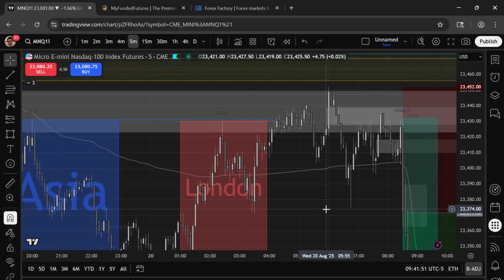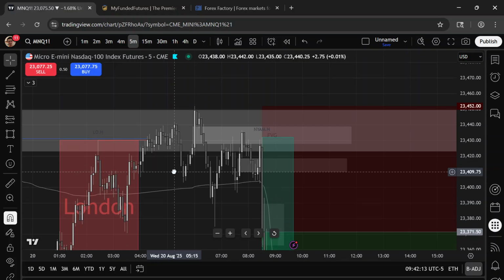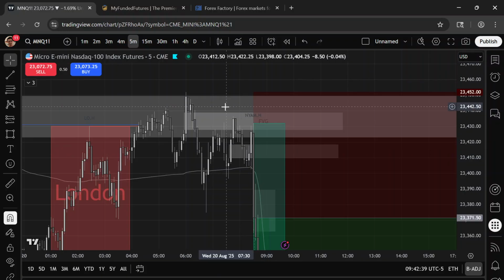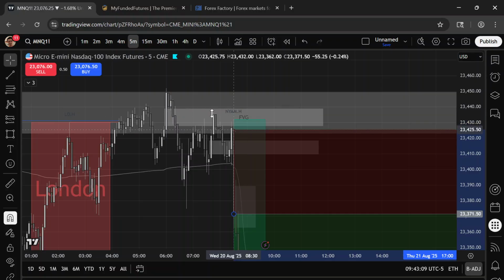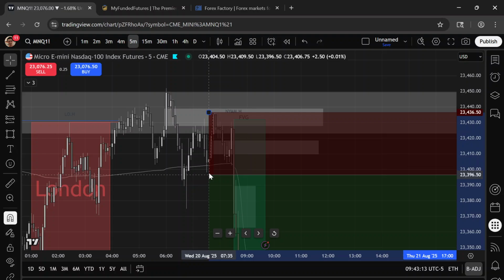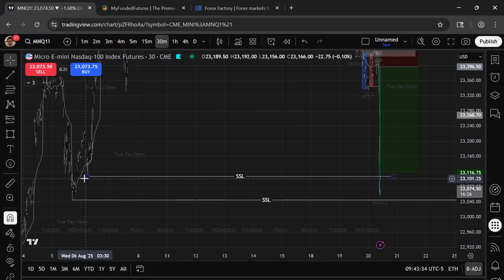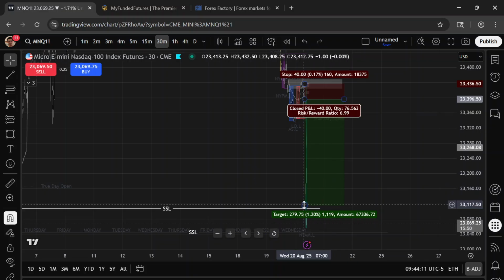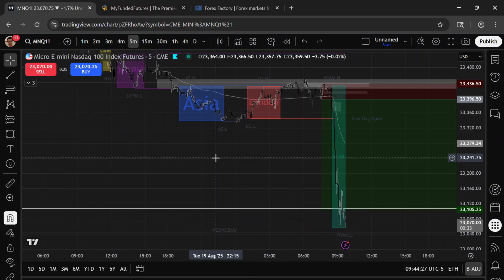Trade Recap 8/20/2025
Traded paper i woke up late today, no trades.